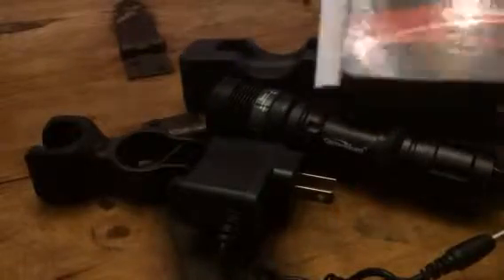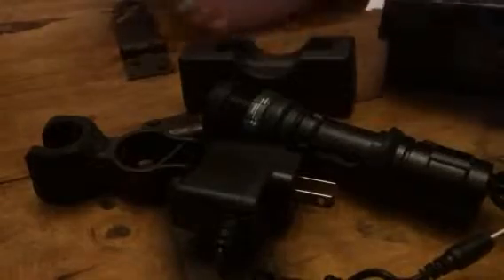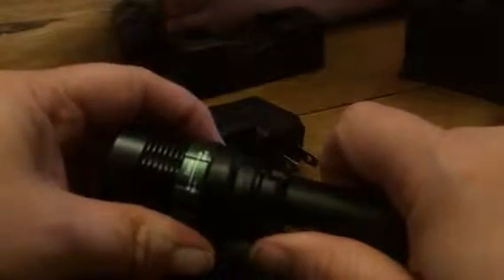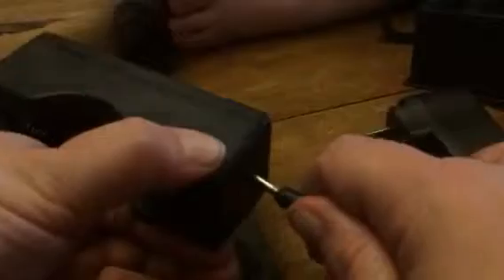Canwelum Bike Mount Flashlight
I just got this great flashlight from Canwelum. It's a great size, not large but not super small either, kind of in the middle. It has a wrist strap so you can easily wrap it around your wrist if walking and using it. It also comes with a bike mount so you can mount it to the handle bar of your bike so you can see when riding at night. It can easily be snapped in and out. It has several functions, it has different light strengths and it also has a strobe effect for emergencies. It extends as well which is a nice feature. It has a dimmer on it so you can also change the brightness of each of the settings by using the dimmer. Comes with a flashlight battery that is rechargeable. It comes with a recharging dock for the battery that simply plugs into a wall outlet. I love the rechargeable battery because it is more energy friendly, instead of going through multiple batteries you can recharge this one over and over again. It's a great high quality flashlight that is great to have on hand. I received this item complimentary or at a reduced price for my honest review. However, I only recommend products I truly love and use to my readers.